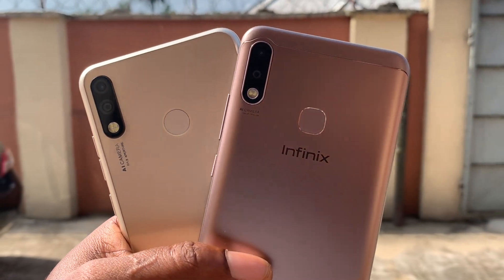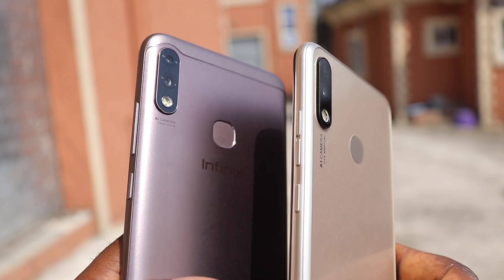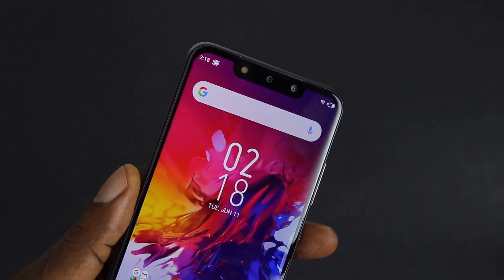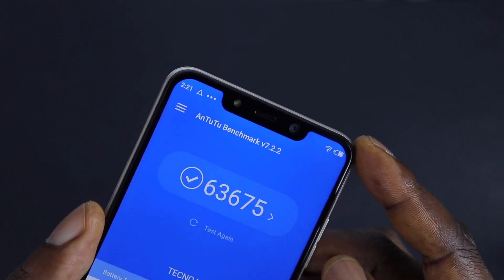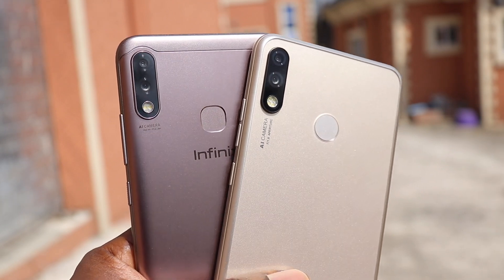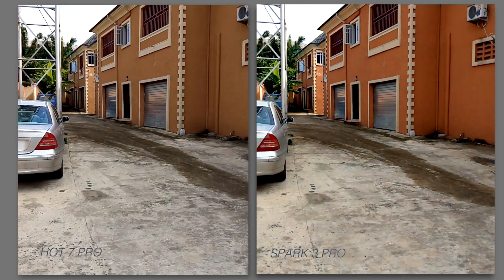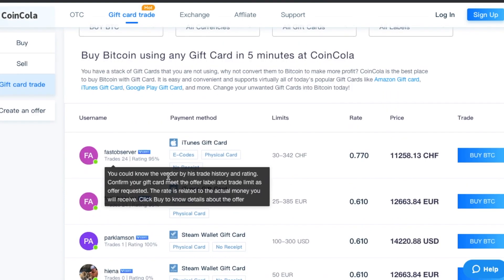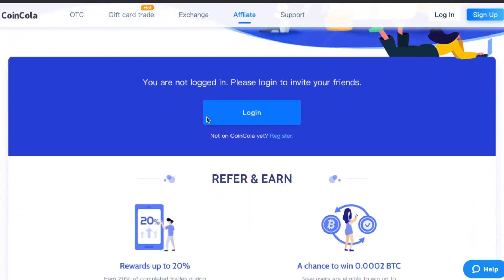Tecno Spark 3 pro vs Infinix Hot 7 pro! WHICH IS BETTER?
This is a comparison video between the Tecno spark 3 pro and the Infinix hot 7 pro, I made this video to help simplify your purchase decision.

CoinCola is a Cryptocurrency Marketplace where you can buy or sell
all kinds of gift card like itune gift card, amazon gift card,  BTC, ETH, USDT, BCH, LTC, DASH and XRP with traders near you with your local currency like naira.

GO HERE TO LEARN MORE ABOUT COIN COLA AND ALSO REGISTER

Canon EOS T7i
Canon EF 50mm f/1.8 STM Lens
Rode VideoMic GO Light Weight On-Camera Microphone
LimoStudio 700W Photo Video Studio Soft Box
AmazonBasics 60-Inch Lightweight Tripod
Samsung T5 Portable SSD
WD 2TB Elements Portable External Hard Drive